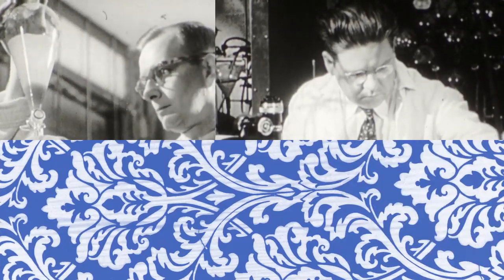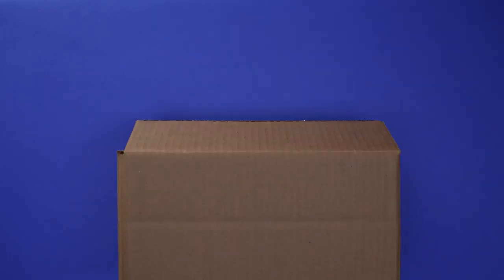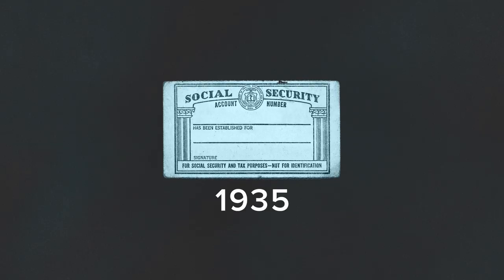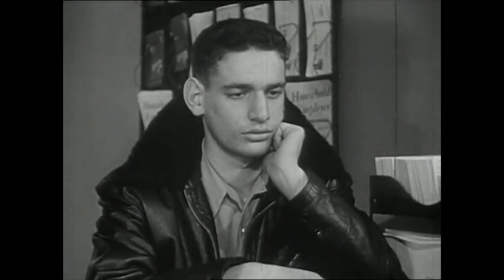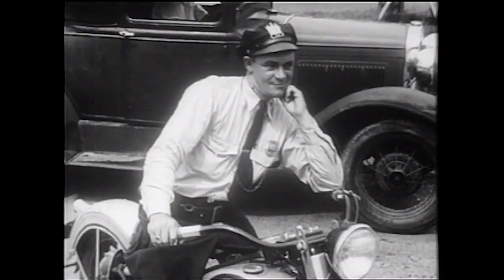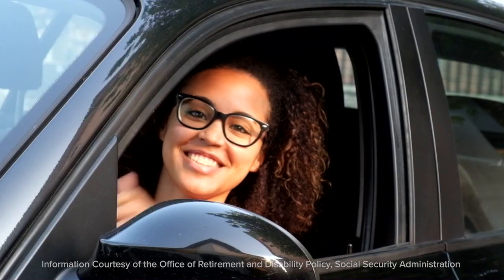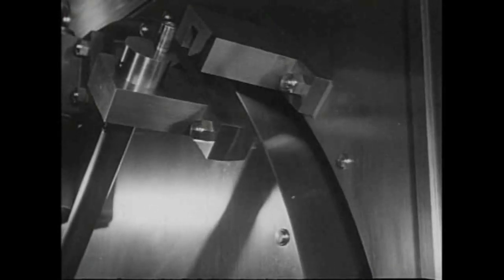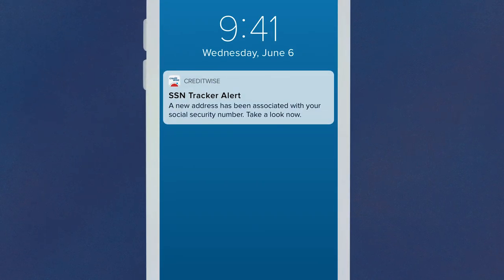All about your social security number. [Advertiser content from Capital One]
Have you heard about the interior design fail that revolutionized mail? That’s right, the humble bubble wrap was originally marketed as wallpaper. Its inventors had grand visions of amping up the ambiance of American homes by decking them out, floor-to-ceiling, in translucent sheets of glorious, air-filled pockets! To no one’s surprise, bubble wrap wallpaper went bust. But it was reborn as a wildly popular packing material, beloved for keeping valuables safe and for that wonderfully satisfying pop.

Of course, bubble wrap is not the only example of something that started off as one thing and evolved into something quite different, for better … or for worse.

For example, take the nine-digit confidential code burned into your brain: your Social Security Number. It came into being in 1935 simply as a way to track retirement benefits. Not everyone was careful about sharing Social Security Numbers back then, because they didn’t need to be.